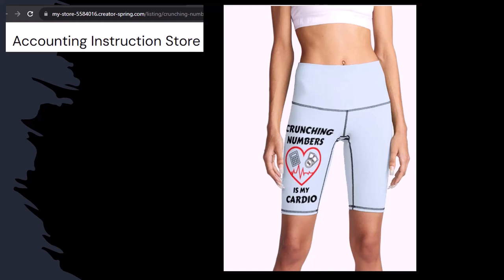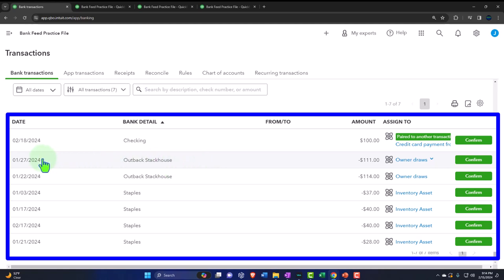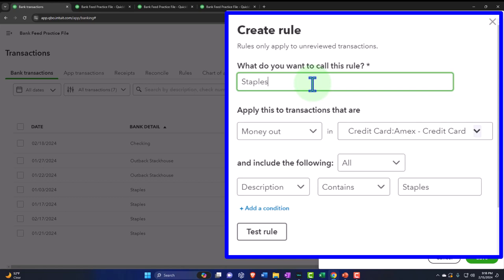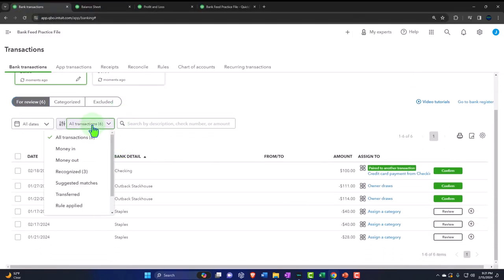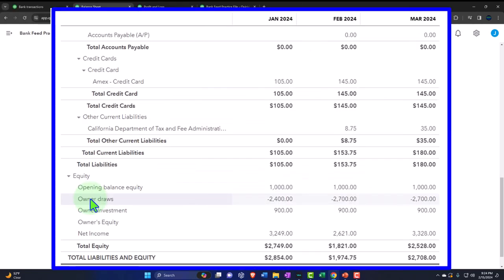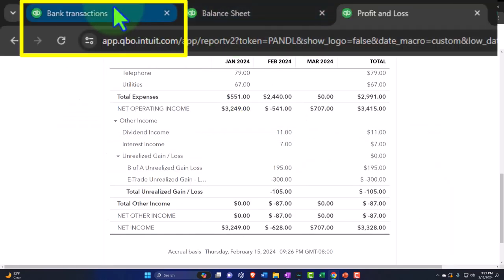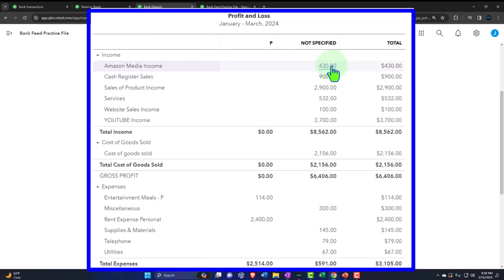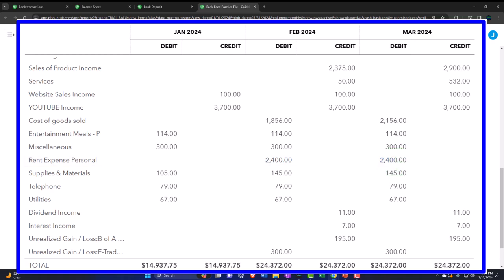Credit Card Bank Feed Add Data 465 QuickBooks Online 2024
Credit Card Bank Feed Add Data
QuickBooks Online 2024